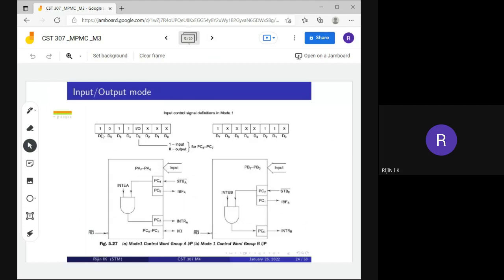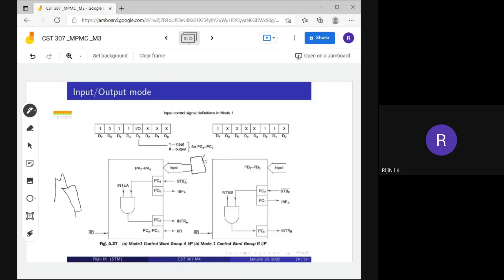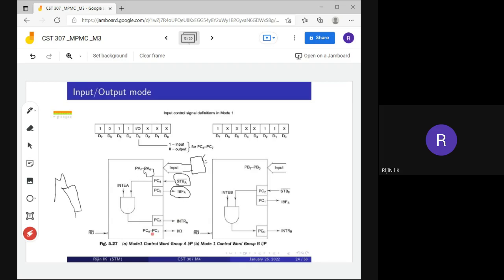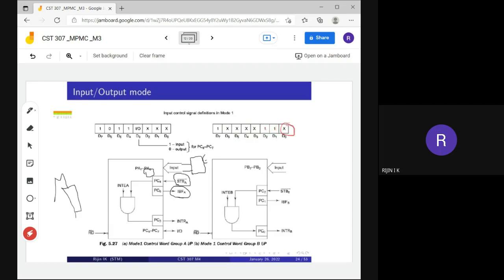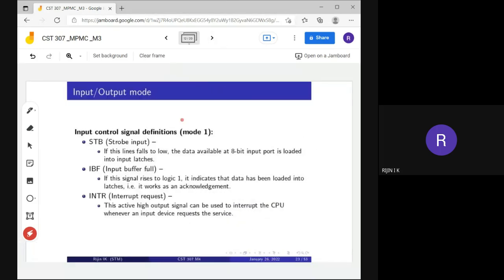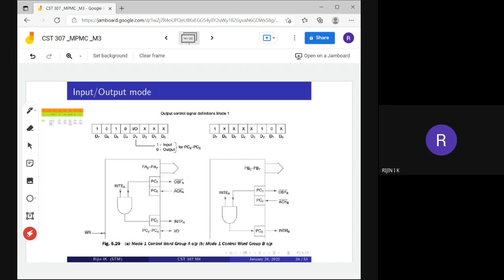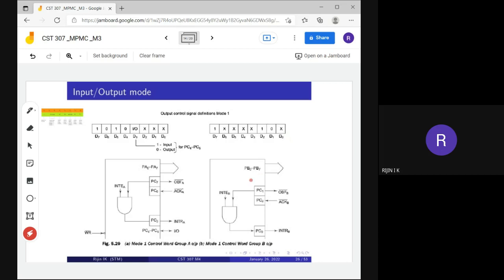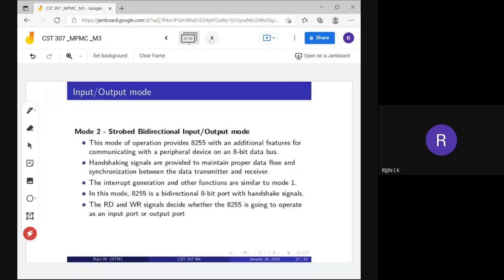STM_CS3_CST 307_M4_ PART20_28/01/2022